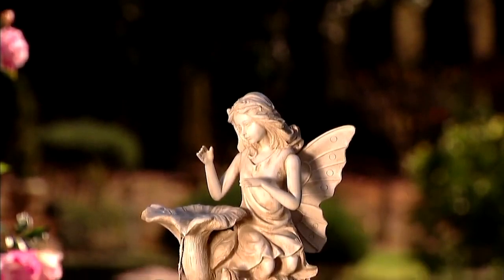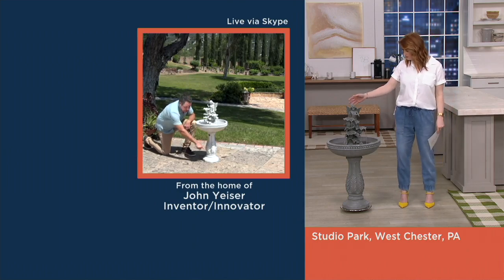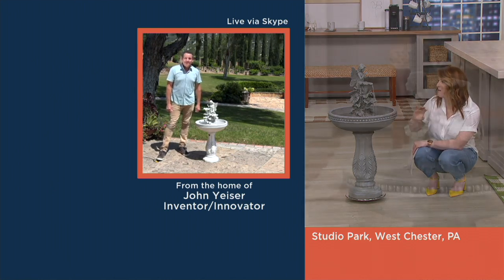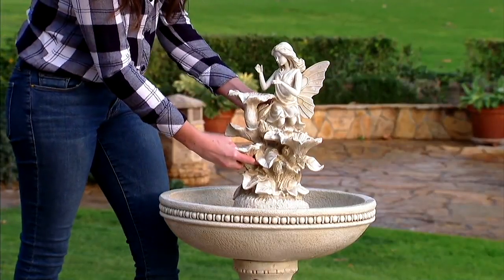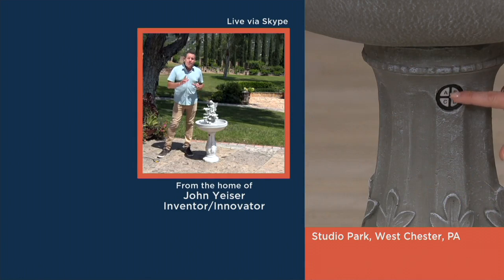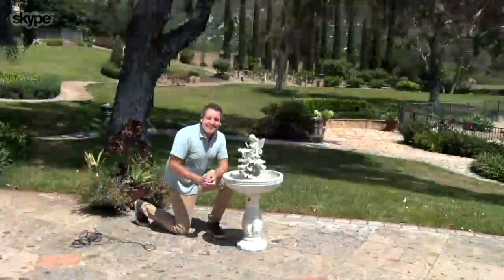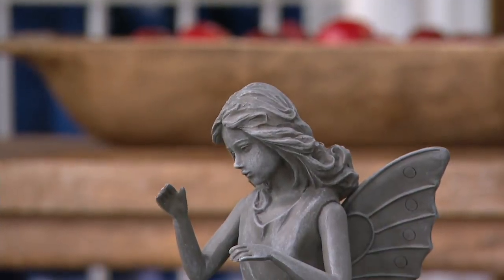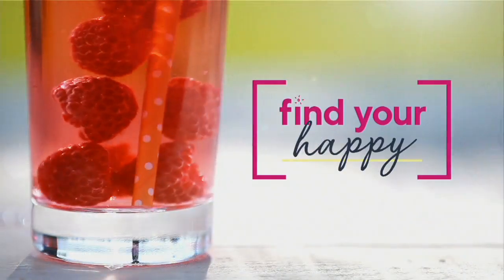Bernini "The Aria" Plug-In or Battery Op. Figure Fountain on QVC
Bernini "The Aria" Plug-In or Battery Op. Figure Fountain

Make fine art a focal point in your yard with this figural fountain that's not only a serene sight, but a soothing salve for the senses with its sound of flowing water. The delicate fairy, Aria, is beautifully sculpted on top of this masterpiece, making your outdoor oasis a museum-worthy display. Plug it in on the patio or choose the battery-operated option to go further out in garden. From Bernini.